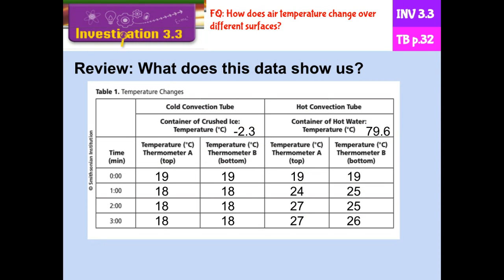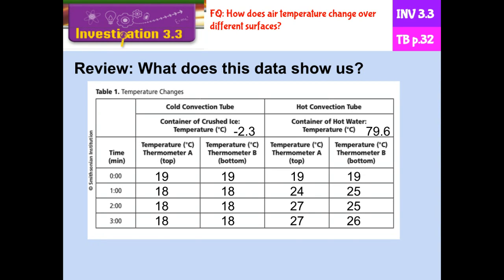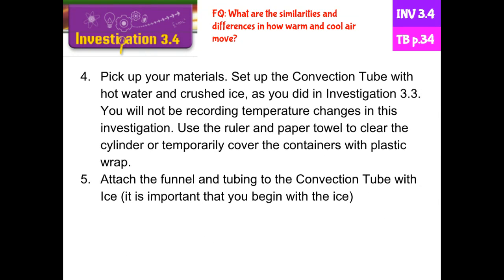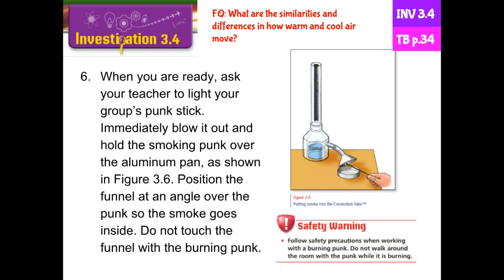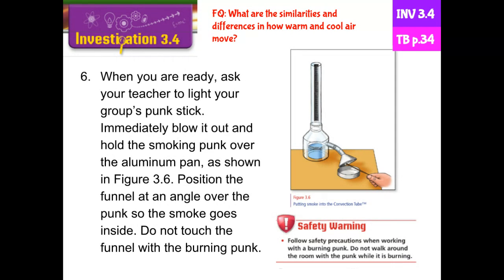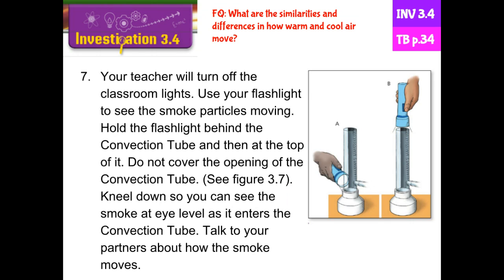9.26.17 WCS INV 3.4 Investigating How Warm and Cool Air Moves